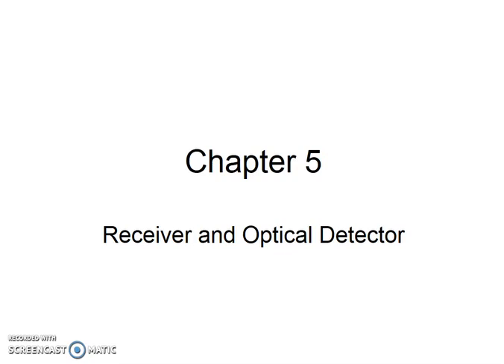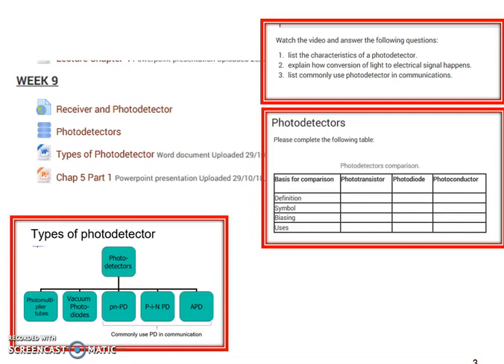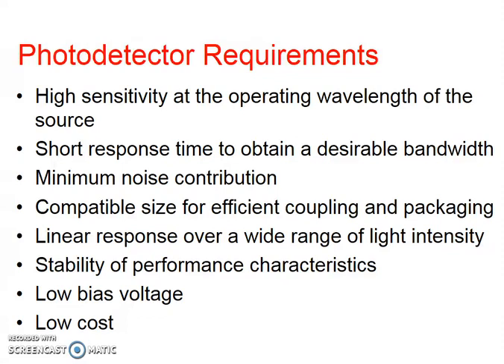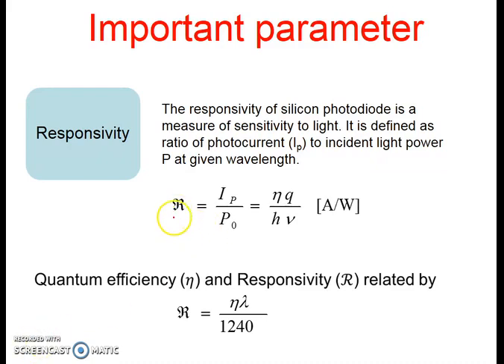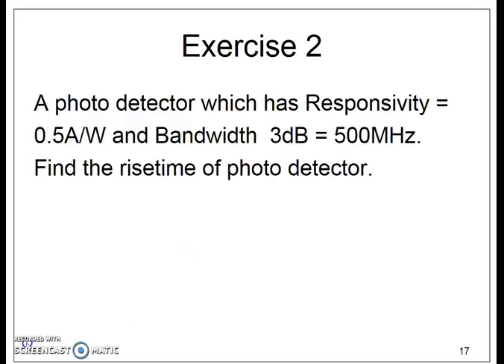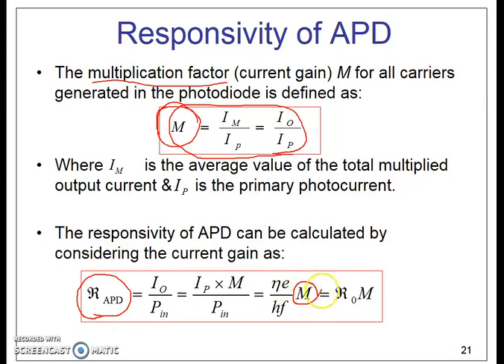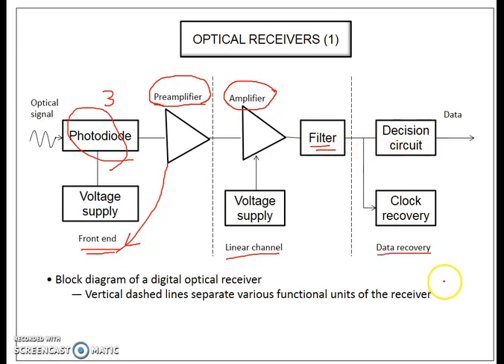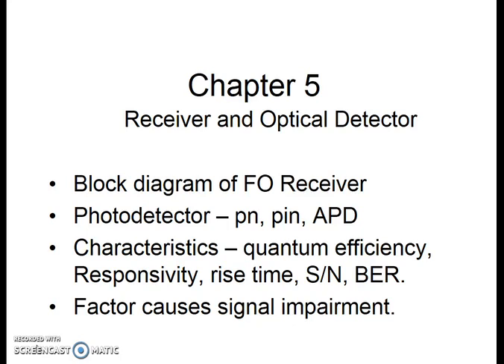Lecture Week 11